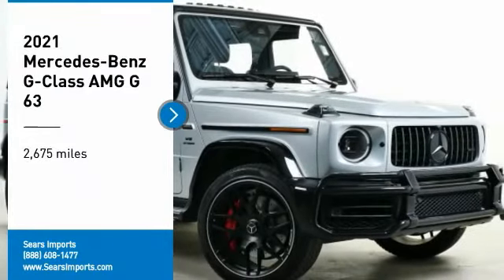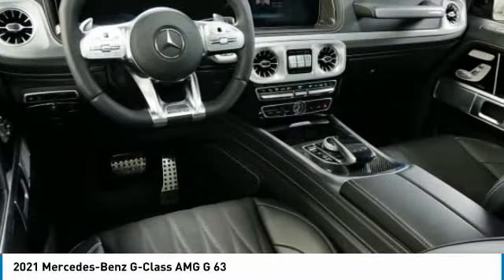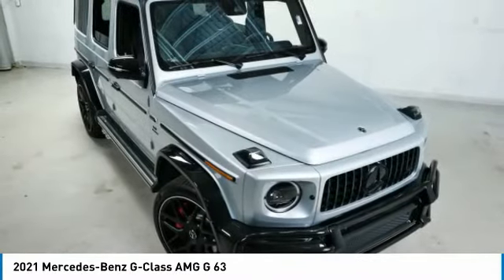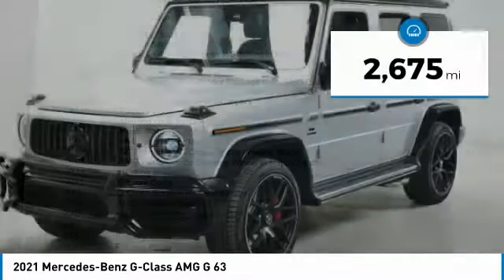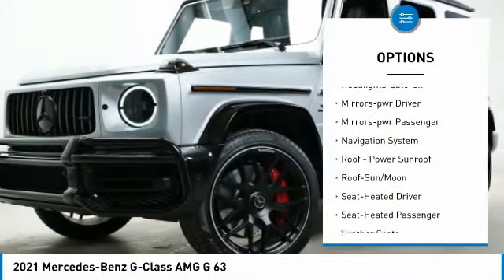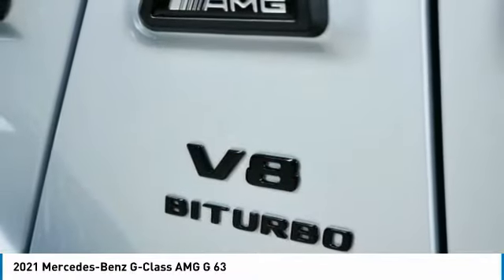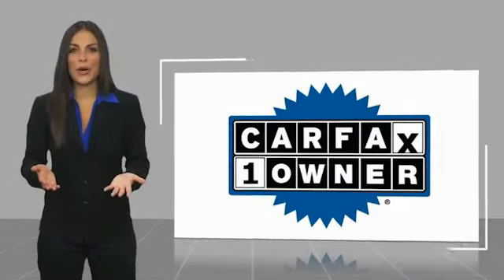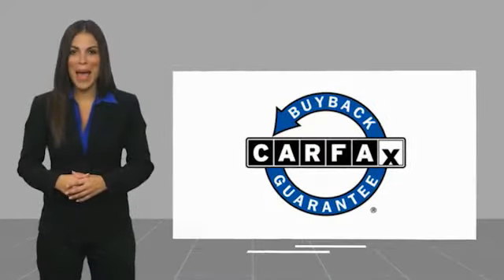2021 Mercedes-Benz G-Class AMG G 63 Minnetonka Minneapolis Wayzata,MN CON171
Sears Imports
13500 Wayzata Blvd

Recent Arrival! Clean CARFAX.brbrbr2021 Mercedes-Benz G-Class G 63 AMG?? 4MATIC??